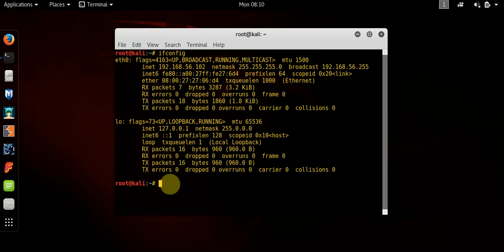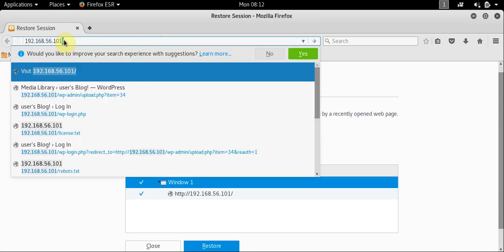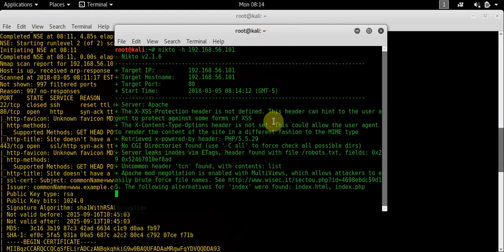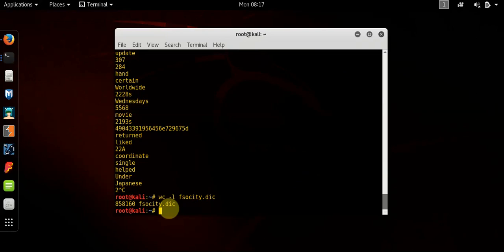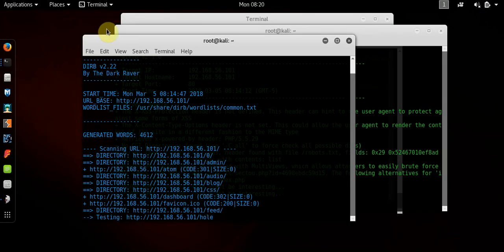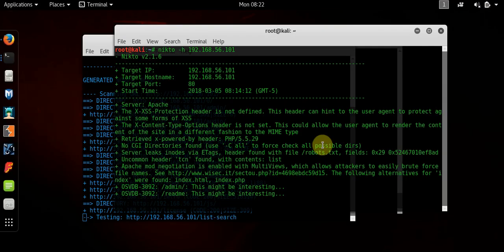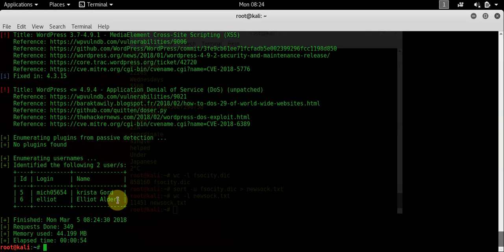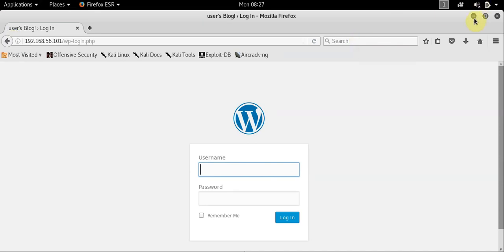How To Hack Mr Robot (part 1 of 3)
Part one of a tutorial on how to hack the Mr Robot virtual machine.